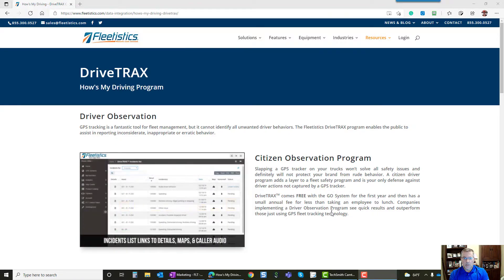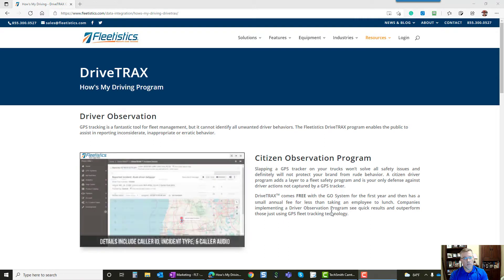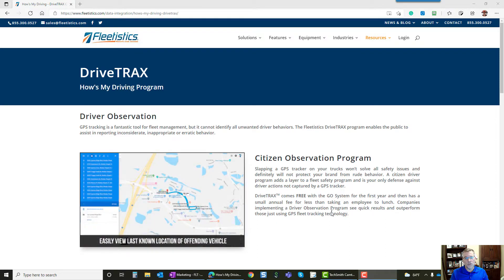Next Generation How's My Driving Program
See how a citizen reporting platform coupled with GPS tracking brings validity to reported issues. This innovative platform has removed the expensive call center middleman and is now 100% digital. Because it is digital, data is stored in a database which provides from dashboards and performance metrics.